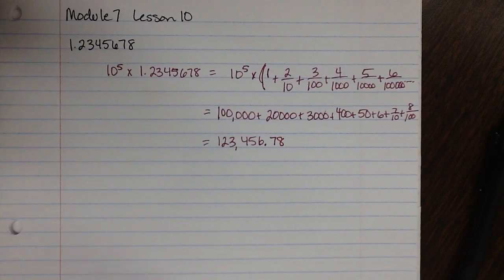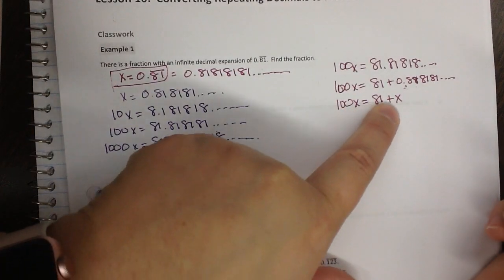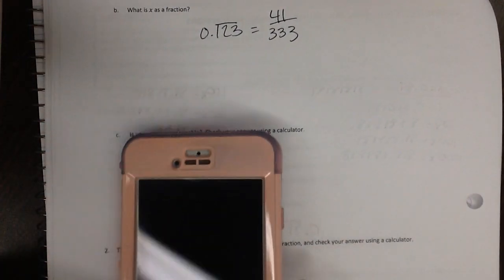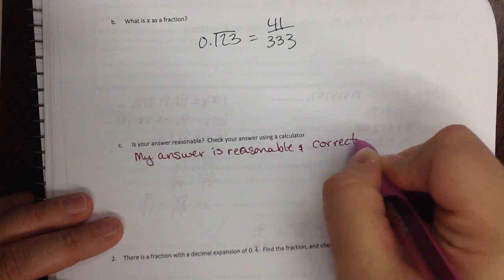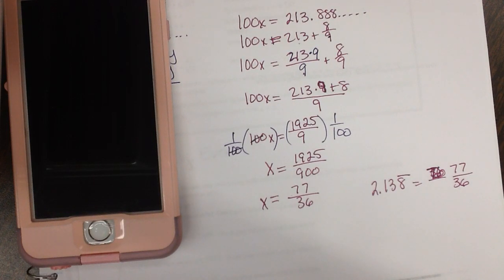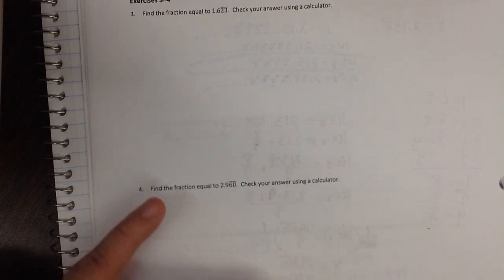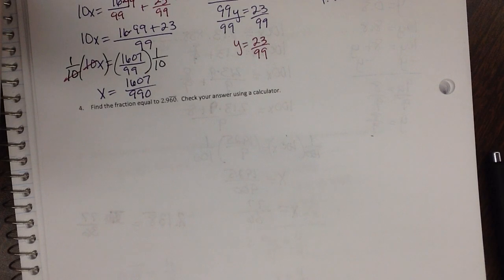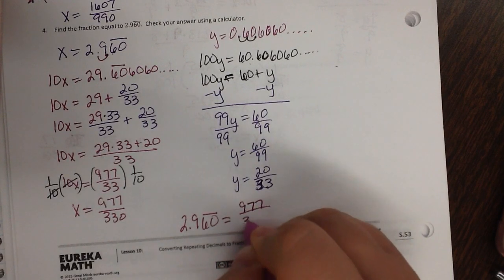Module 7 Lesson 10